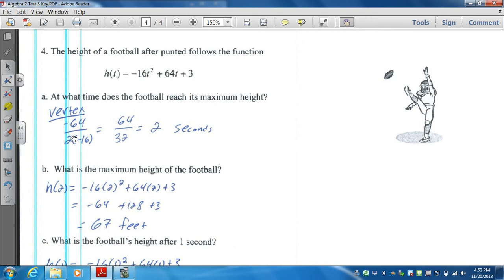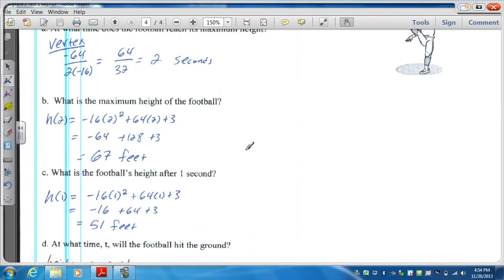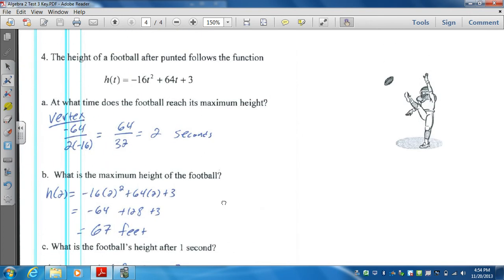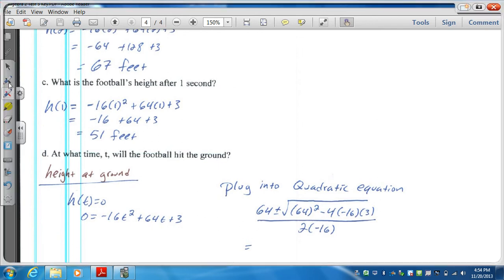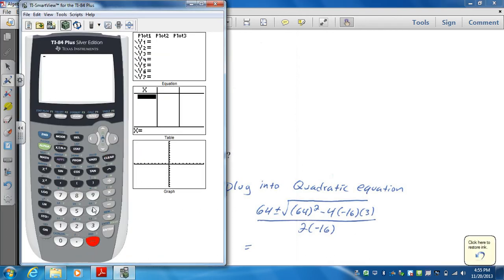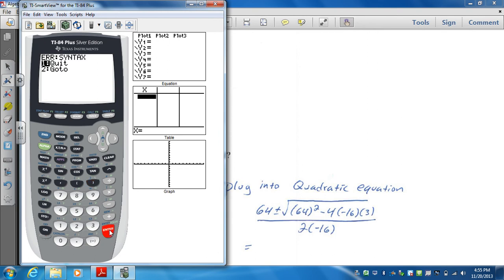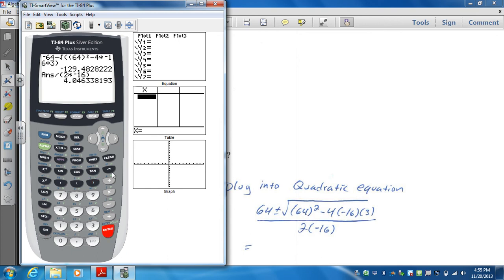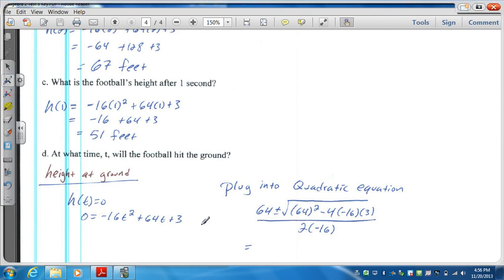Algebra 2 Test #3 free response #4